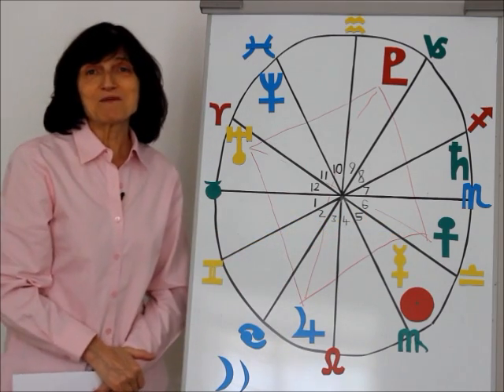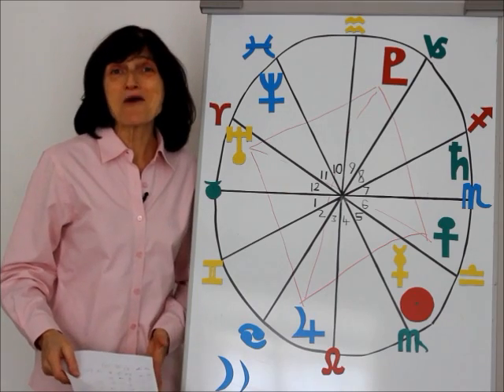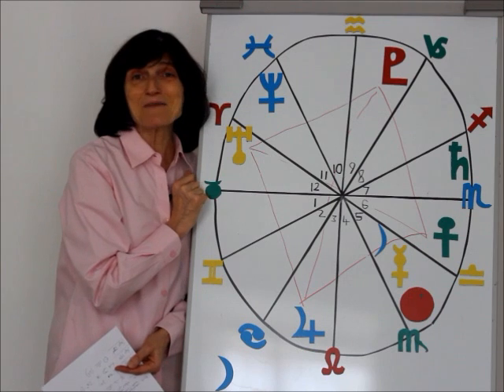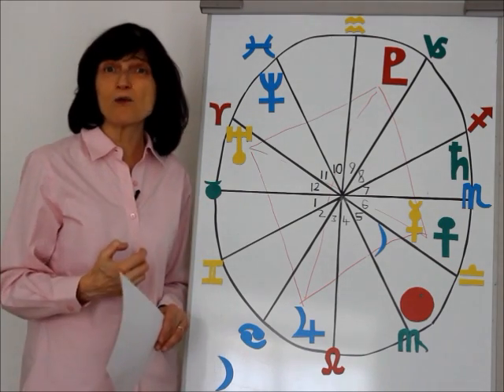Taurus September 2013 Astrology Horoscope with Barbara Goldsmith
Taurus, September 2013 Astrology Horoscope by Barbara Goldsmith
Schedule a Personal Astrology Reading, a Financial Reading, a Relationship Reading:
Order an Astrology Report - your Year Ahead, Solar Return